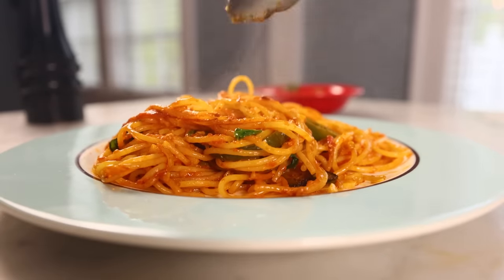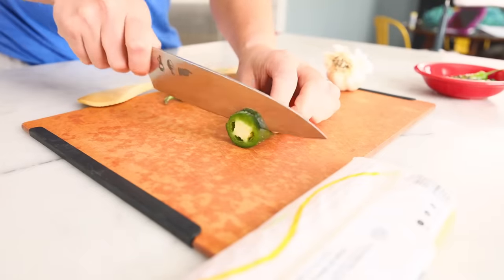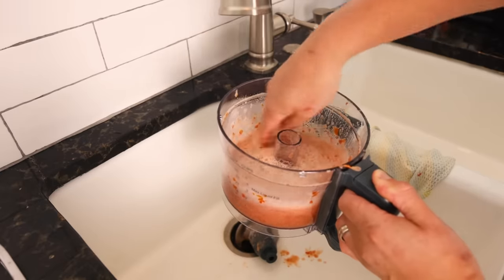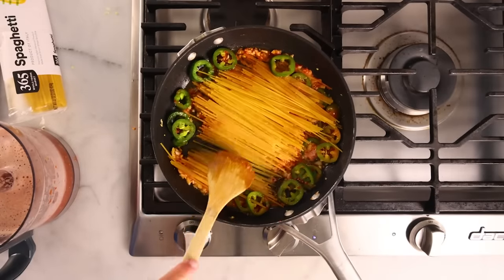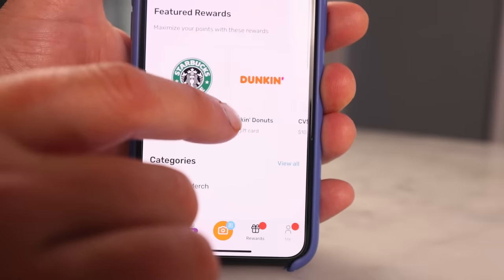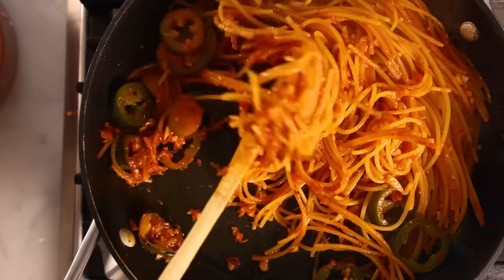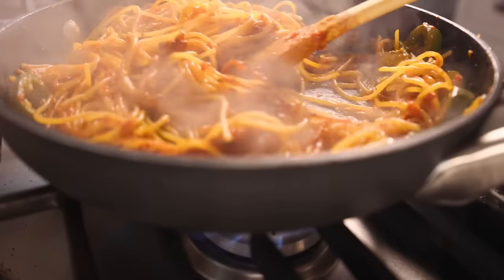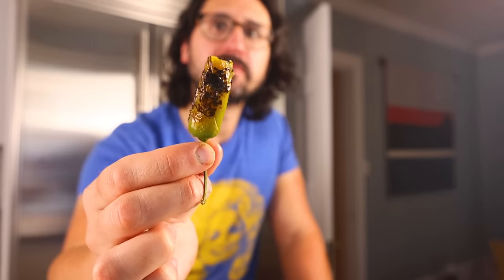Spaghetti all'assassina (fried pasta, kinda)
***RECIPE, SERVES TWO***

10 oz (283g) fresh grape or cherry tomatoes
1/2 lb (227g) dry spaghetti (ideally NOT bronze-cut)
2 jalapeños (or other large, mild chili)
5-6 cloves of garlic
white wine (optional)
tomato paste
olive oil
fresh basil for garnish
salt

For the optional pickled chili garnish

A couple serrano chilies (or any small, mild chili)
sugar
salt
vinegar

If you're making the pickled chilies, put a big pinch of sugar and a little pinch of salt into a small bowl and dissolve it in enough vinegar to cover the chilies. Hold the chilies with heat-safe tongs and blister them in fire until almost blackened then put them immediately into the vinegar. Let sit while you cook everything else, or put them in the fridge where they'll last at least a week.

For the pasta, slice the jalapeños into thick rounds. If you want to lessen the heat, pop the white pith and seeds out of some or all of the rounds and discard. Peel and roughly chop the garlic.

Purée the tomatoes and dilute with a roughly equal quantity of water. Season with a big pinch of salt — it should taste as salty as soup.

Heat a thick film of olive oil in a nonstick or well-seasoned cast iron pan (I think the teflon pan gives much better results), put in the peppers and garlic and cook for a minute. Stir in a big squeeze of tomato paste. Pour in about 1/4 of the tomato broth. (It might spit on you if the oil is really hot, so be careful.)

Lay in the dry spaghetti (break it in half if necessary to fit it in the bottom of the pan).  Nudge the strands a little so the nestle down in the liquid. Cook until most of the water evaporates or absorbs and the bottom layer of pasta fries and browns. Stir in another 1/4 of the tomato broth and the repeat the whole evaporation/browning process until you've put in all the tomato broth and/or the pasta is al dente.

If you run out of broth, just finish it with water, or a splash of white wine. You also might want to taste the pasta for seasoning toward the end of the process and maybe add some salt. Stir in some basil leaves right before plating. Garnish with the pickled chilies, if you're into that.

I just realized this recipe is incidentally vegan. I probably should have pointed that out in the video. I suppose the vegans will notice anyway.